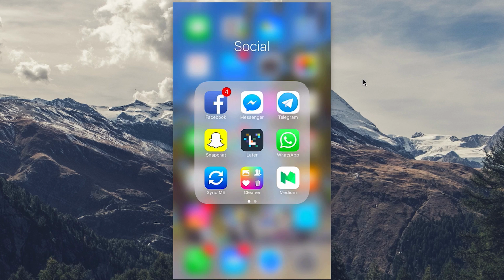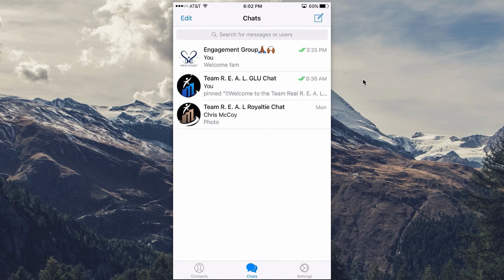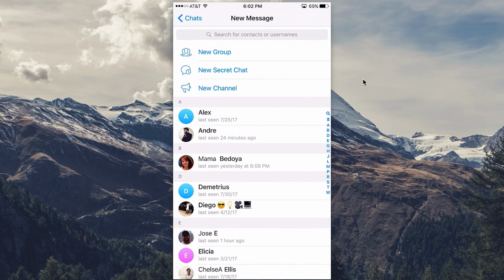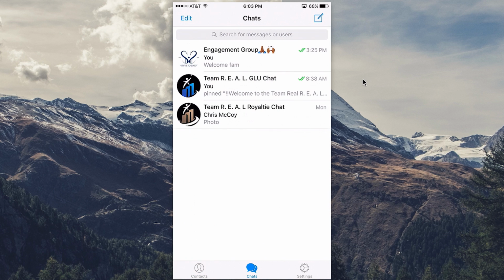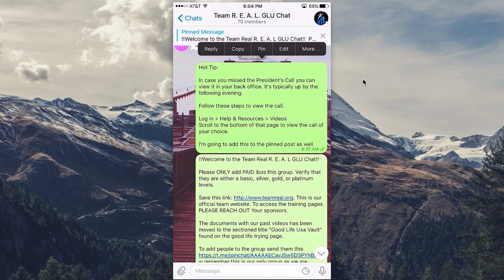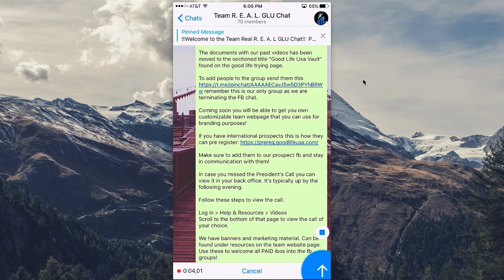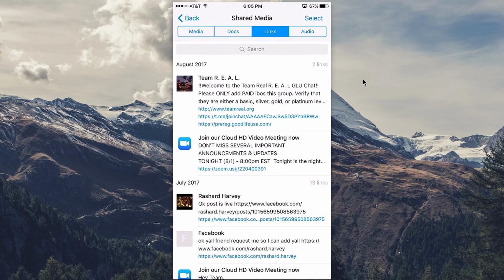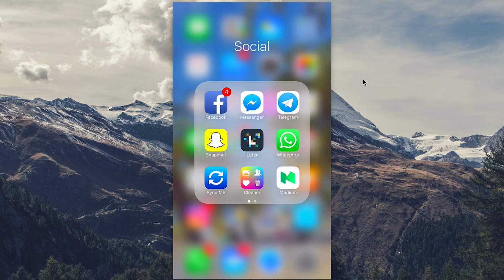How to Use The Telegram App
In this video I go over how to use the Telegram App